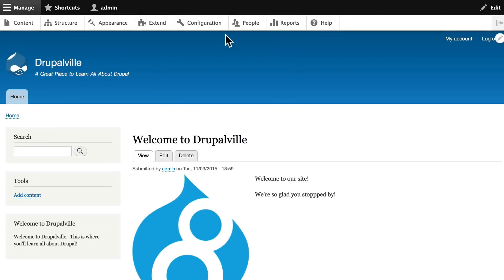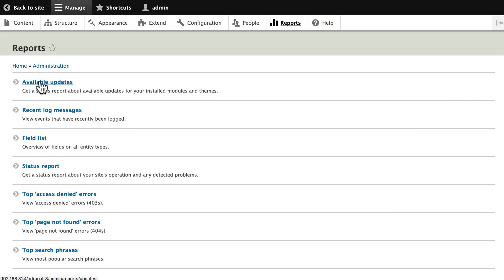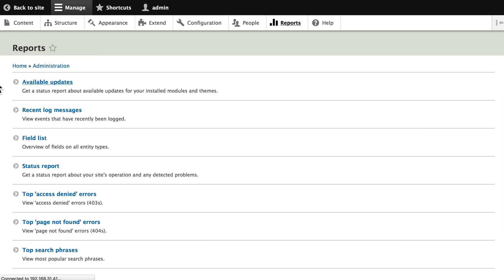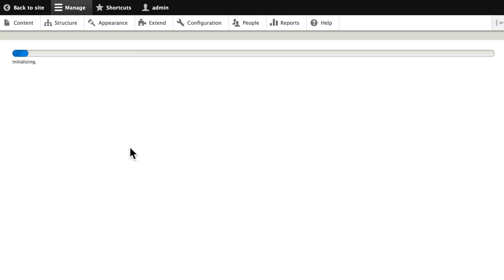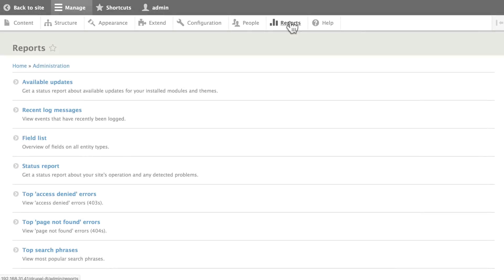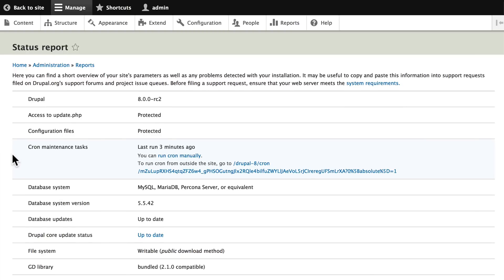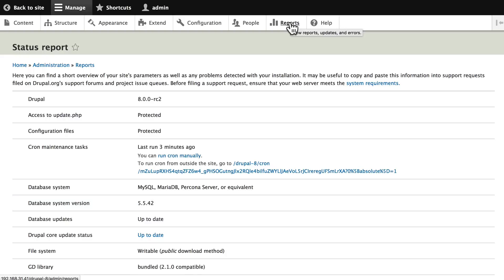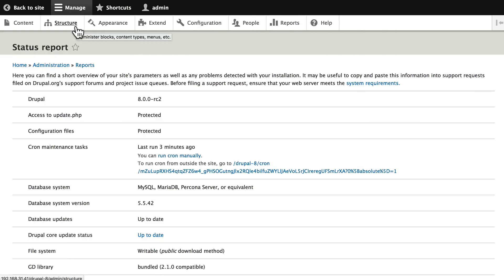Drupal 8 Beginner, Lesson 15: Reports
In this video, we take a look at Reports, the final tab in the Drupal administration menu. Here you'll find log messages, a list of fields, popular search phrases and a list of available code updates.